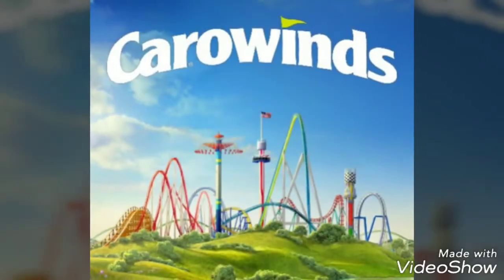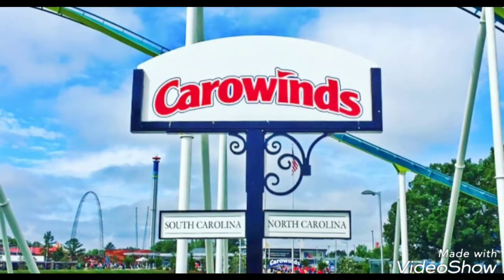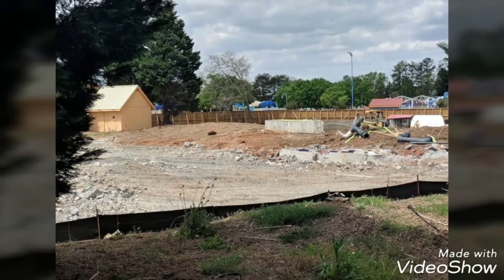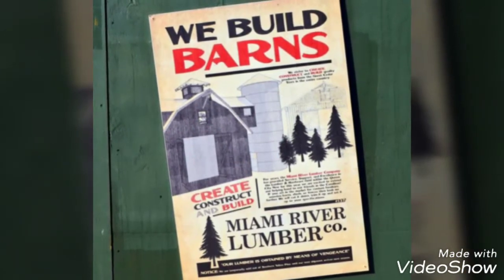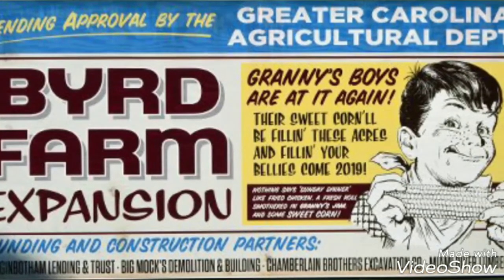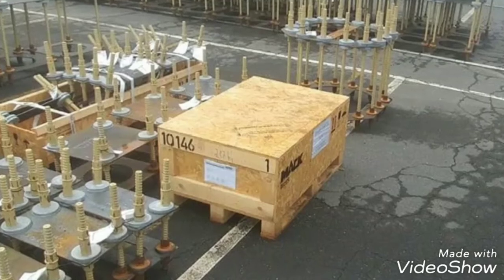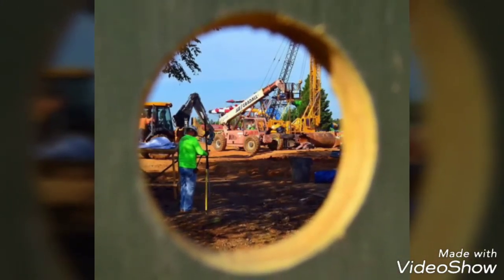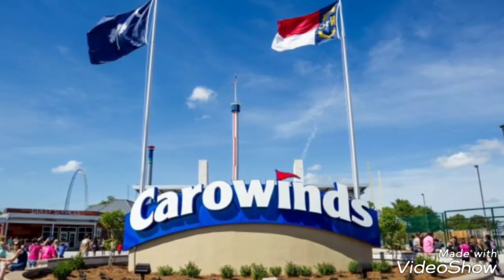Carowinds Project 2019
Construction photos courtesy of